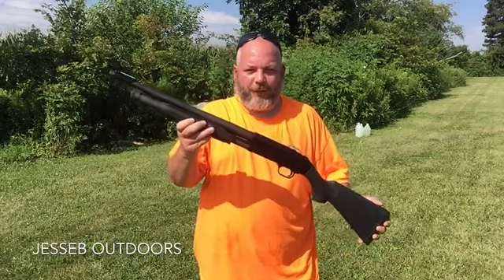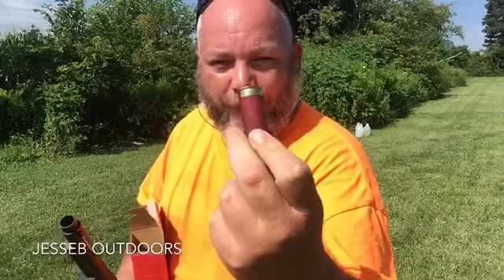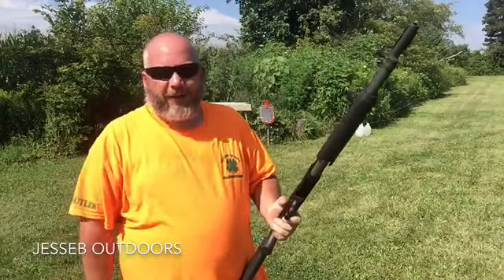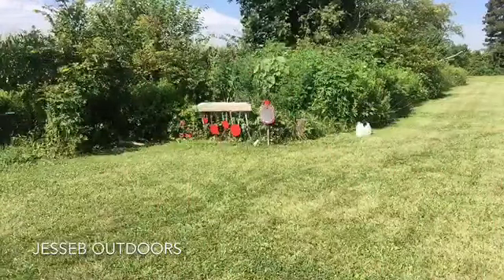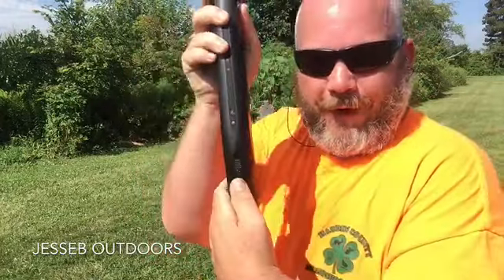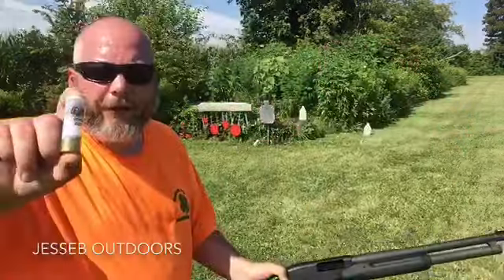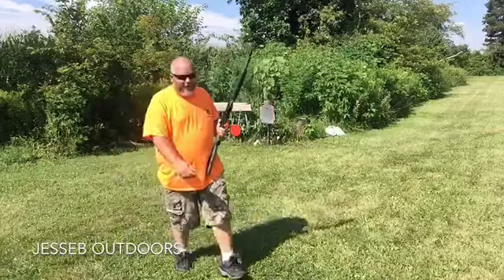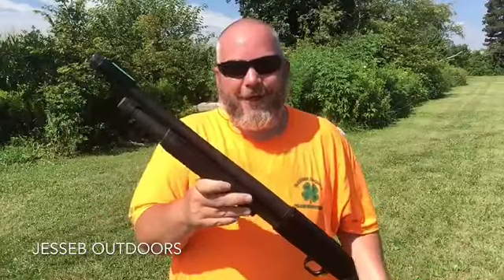Mossberg 500 12 Gauge 18.5” Barrel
Out shooting the mossberg 500 12 gauge shotgun. Got a nice little shower during the video. Felt good since it was a really hot day. This is a great gun for lefties.

Amazon Storefront